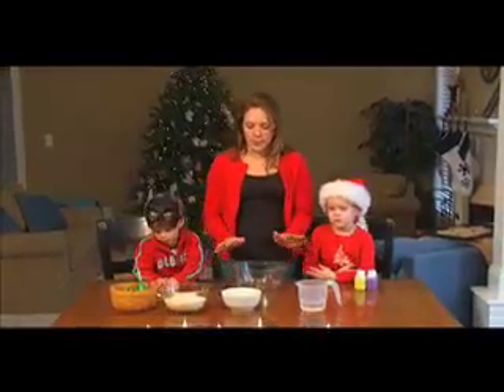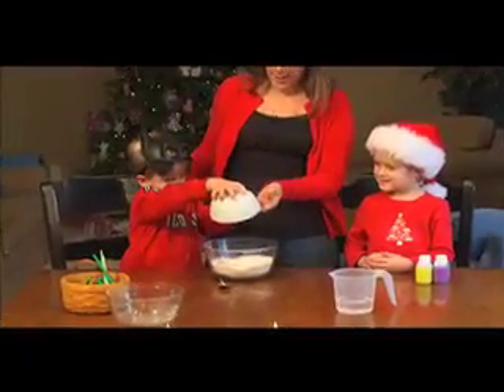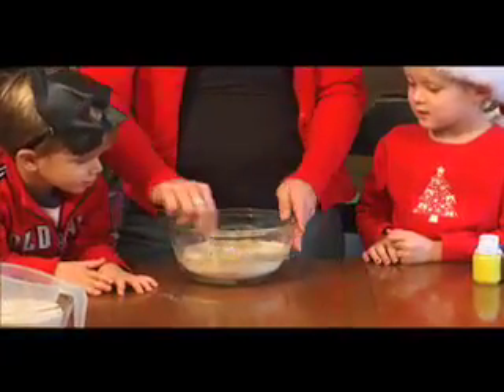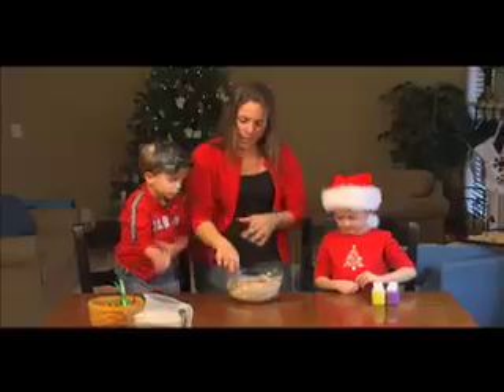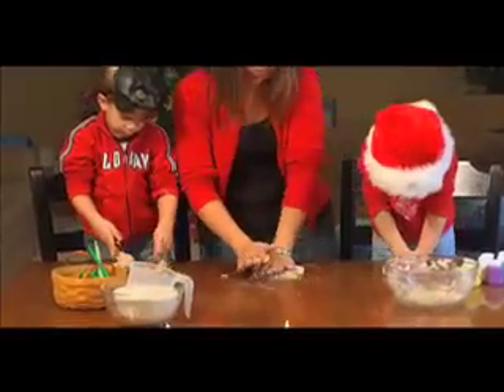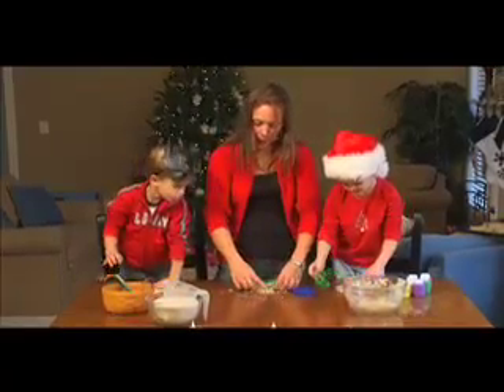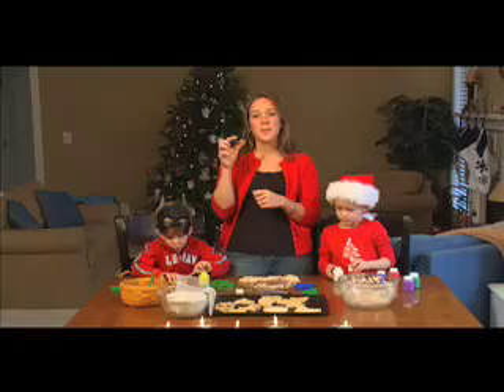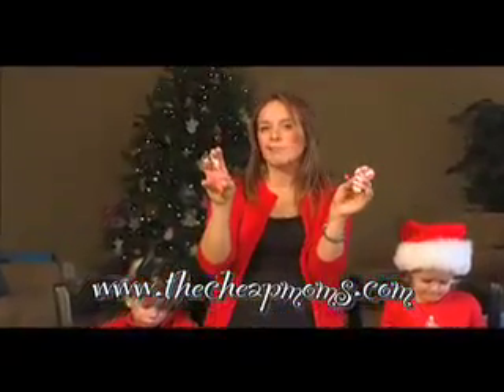Playdough Ornaments with The Cheap Moms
Sonnet, with the thecheapmoms.com demonstrates how to make great homemade ornaments that are great gift ideas and lots of fun for the kids.